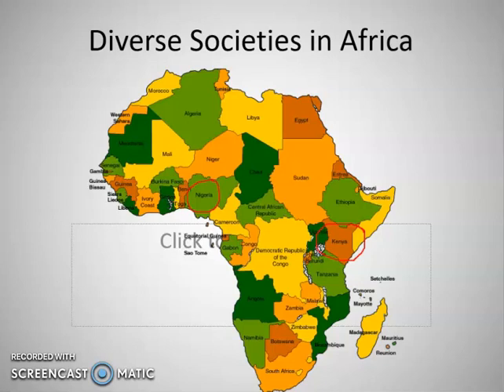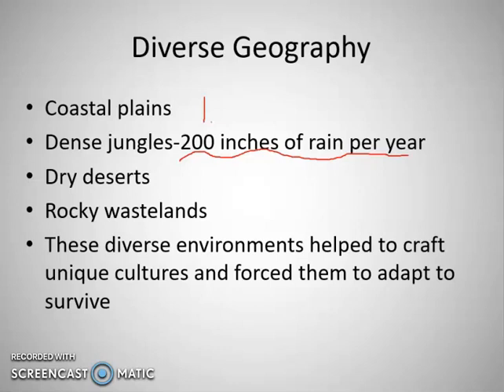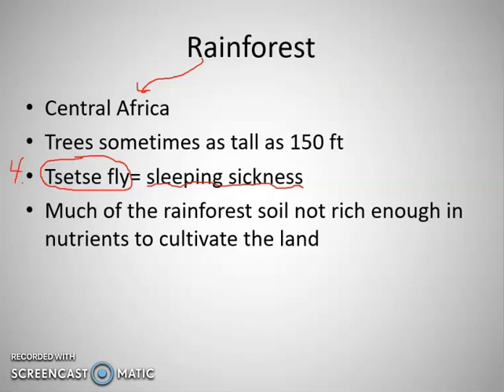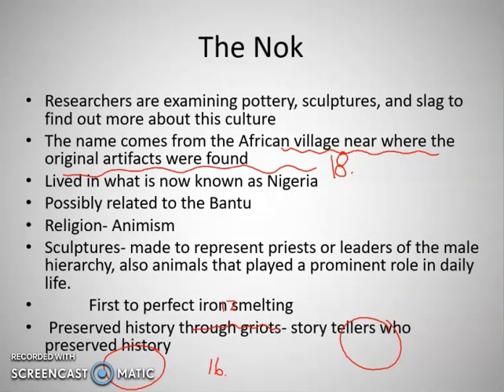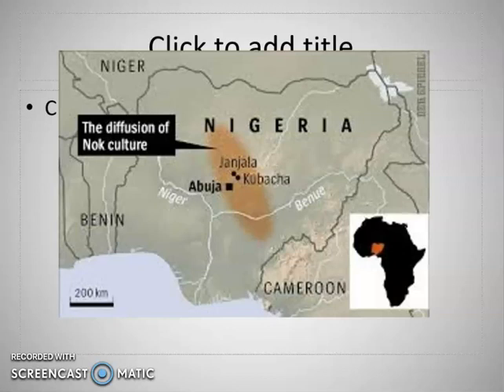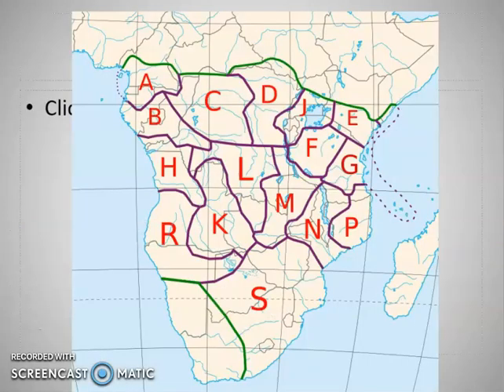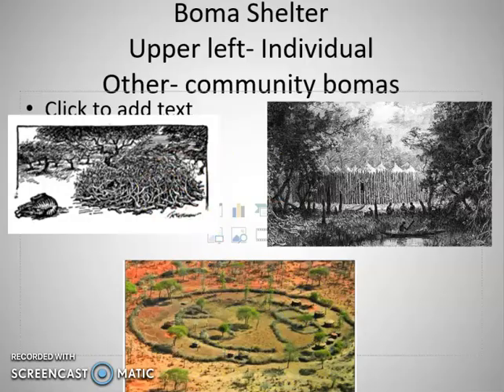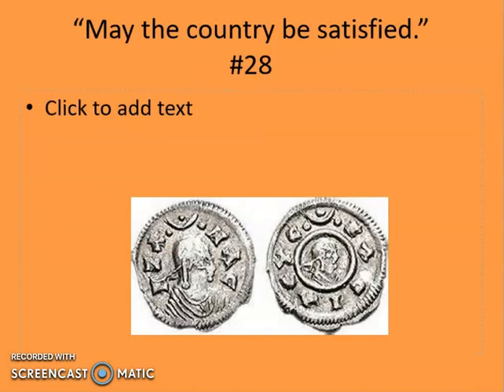Chapter 8 Early African Civilizations